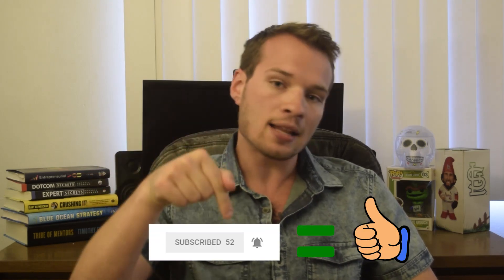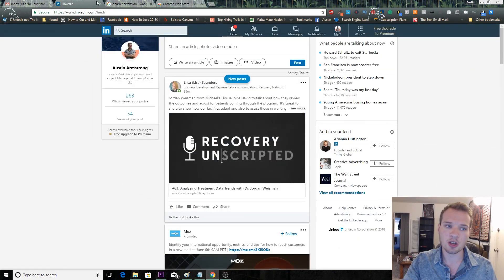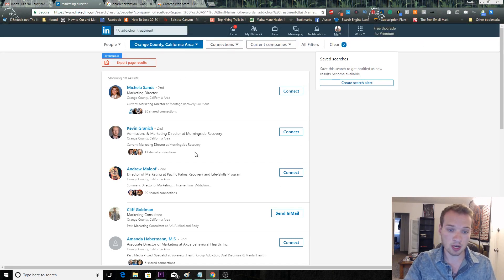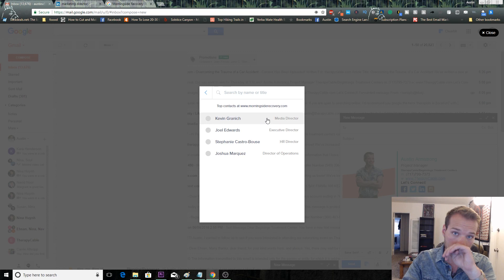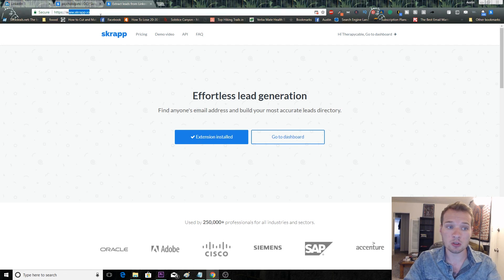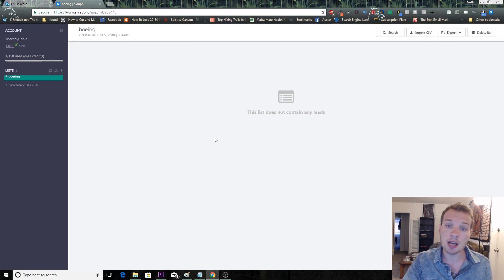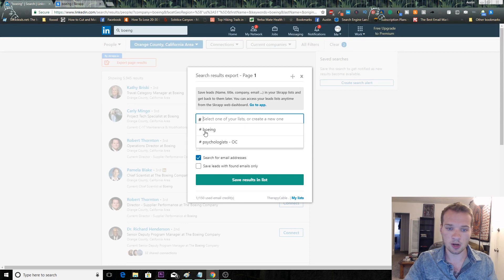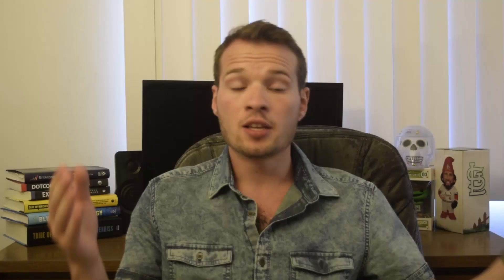LinkedIn Marketing: Find email addresses!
Hello friends! I'd love if you would give this LinkedIn marketing video for how to find email addresses a shot. I dive right in and show you some incredible strategies for how you can grow your business through LinkedIn and grow your email list!

In this quick tutorial I show you step by step how to find LinkedIn email addresses quickly and export them into a CSV or really do whatever you'd like with them.